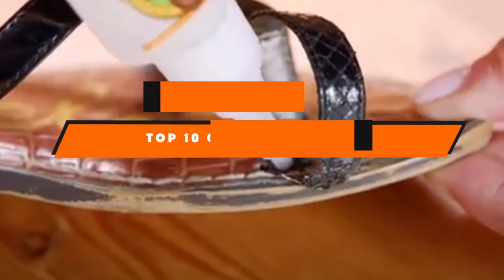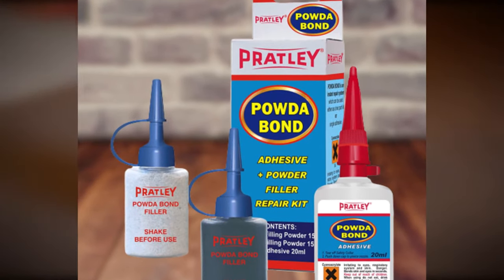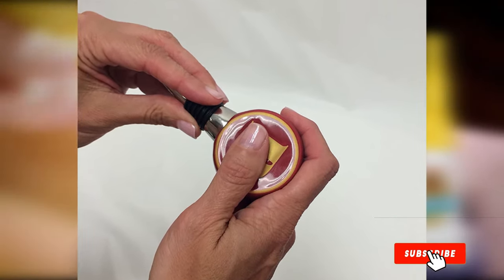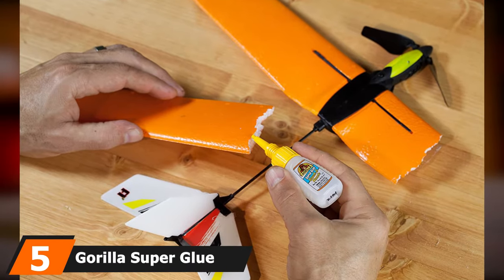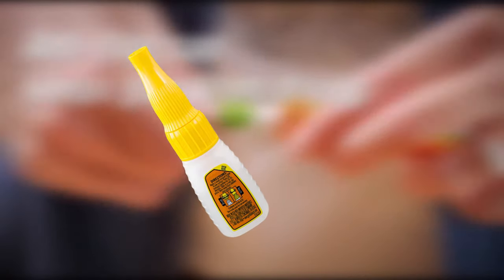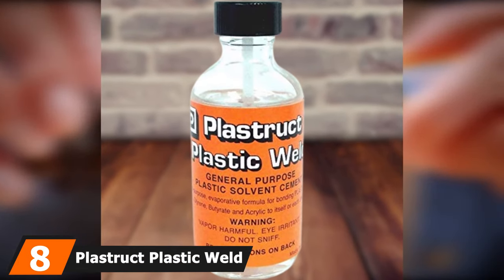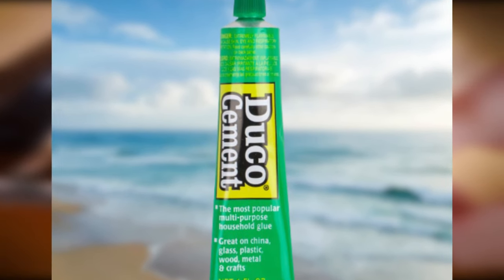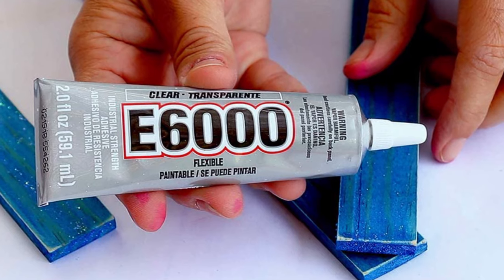Best Glue for Plastic In 2024 - Top 10 New Glue for Plastics Review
Links to the Best Glue for Plastics we listed in today's Glue for Plastic Review video & Buying Guide:

1. Pratley Powda Bond Adhesive

2. Gorilla Super Glue

3. Loctite Epoxy Five-Minute Instant Mix

4. Testor Corp Cement Glue

5. Gorilla Super Glue With Brush and Nozzle Applicator

6.  J-B Weld 8272 MarineWeld Marine Epoxy

7. Gorilla 2 Part Epoxy

8. Plastruct Plastic Weld

9. Duco Cement

10. E6000 Craft Adhesive

What are the Best Glue for Plastics in 2024?

In today's video we reviewed the top 5 best Glue for Plastics on the market in 2024. We made this list based on our personal opinion and we ranked them in no particular order, after doing our research based on their prices, quality, durability, brand reputation and many more.

After watching this video you will know which are the best budget, top selling and top rated Glue for Plastics on the market today.

If you choose from this list you can be sure that you buy one of the best Glue for Plastics available today.